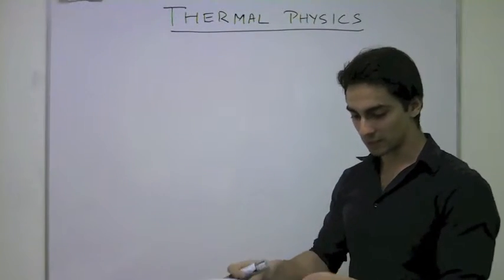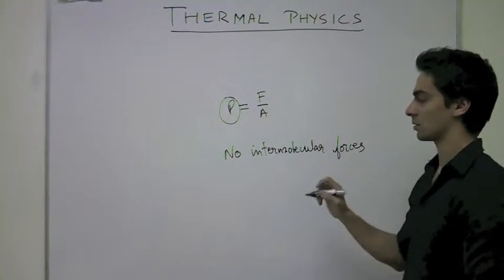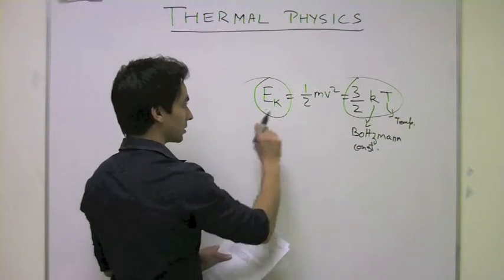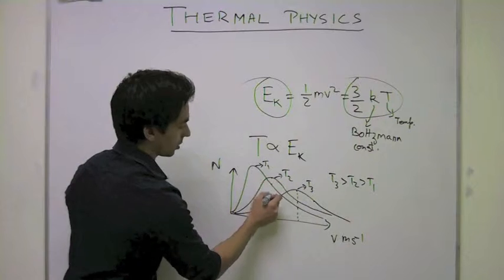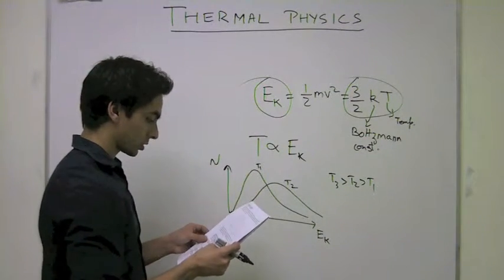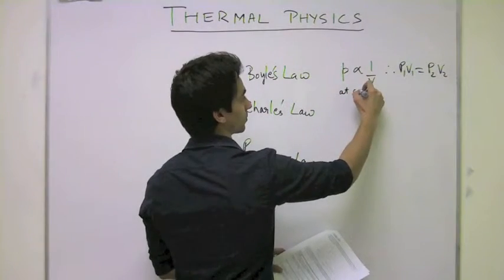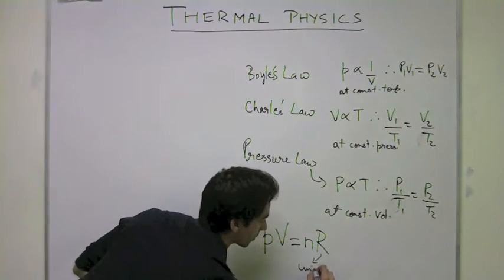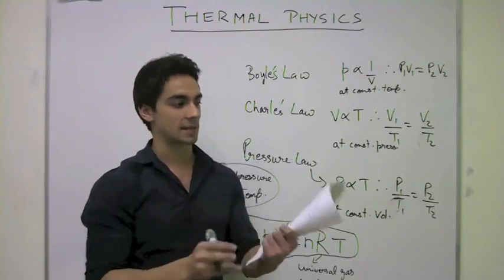Physics Chapter 3 part 2